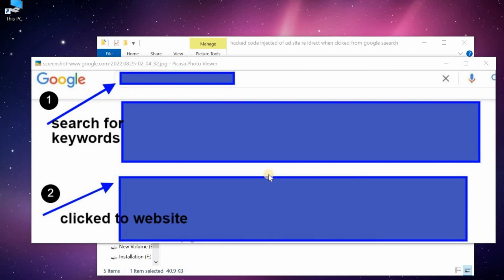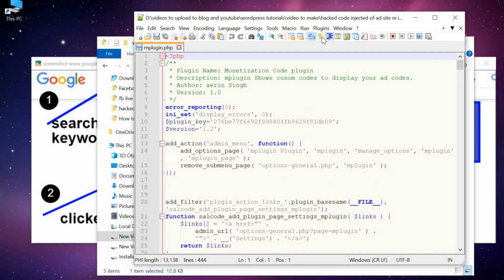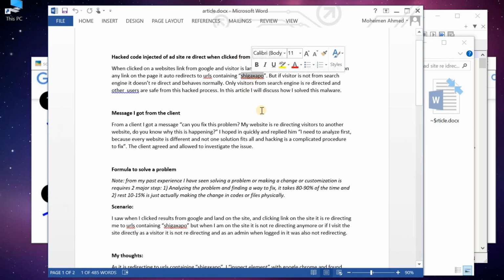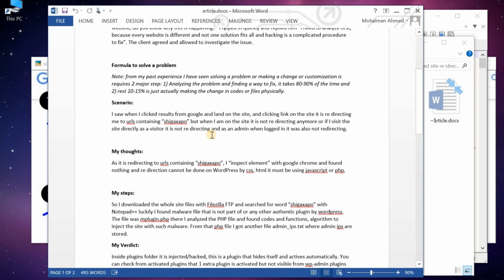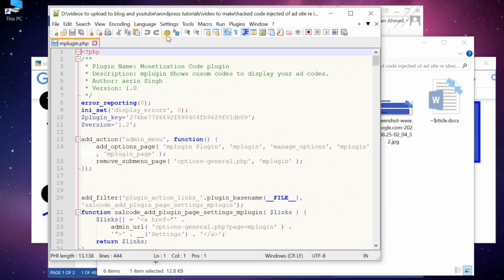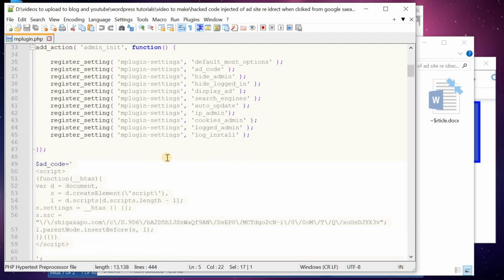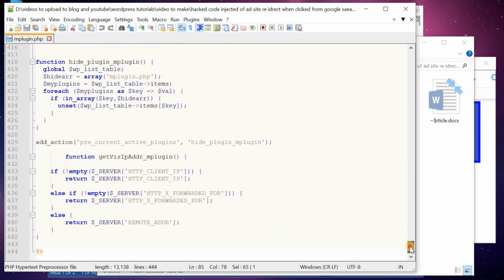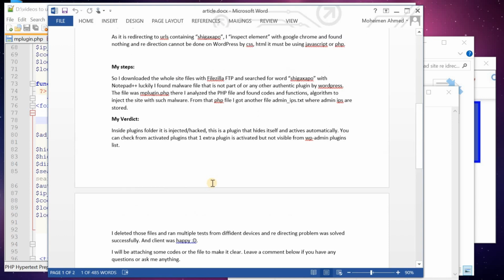Hacked code injected of ad site - re directs when clicked from google search (solution)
Hacked code injected of ad site - re directs when clicked from google search

When clicking on a website's link from Google and visitor lands on the page, and if the visitor clicks on any link on that particular web page it auto redirects to URLs containing “shigaxapo”. But if the visitor is not from the search engine it doesn’t re-direct and behaves normally. Only visitors from search engines is redirected and other users are safe from this hacked process. In this article, I will discuss how I solved this malware.

Message I got from the client

From a client, I got a message “can you fix this problem? My website is redirecting visitors to another website, do you know why this is happening?” I hoped in quickly and replied to him “I need to analyze first because every website is different and not one solution fits all and hacking is a complicated procedure to fix”. The client agreed and allowed us to investigate the issue.

Formula to solve a problem

Note: from my past experience I have seen solving a problem or making a change or customization is requires 2 major step: 1) Analyzing the problem and finding a way to fix, it takes 80-90% of the time and 2) rest 10-15% is just actually making the change in codes or files physically.

Scenario:

I saw when I click results from Google and land on the site...see further details and codes, videos at 👇

About Me:

I am a Web Developer with 9+ years of experience, working with different clients and industries, sectors across the world.

I helped many clients start with their startups, business, hobby projects - my work is related to websites, apps, ecommerce, web-based solutions.
I have a team where we work with PHP, CSS, Javascript, WordPress, Shopify, Joomla, React Js, Python, Java, C++, .net, Codeigniter, Laravel, and all other major frameworks and scripts.

I am not a youtube content creator professionally but by this channel or videos I am sharing my knowledge whatever I can when I get some time so that people get
benefited and making easy for someone who wants to learn or looking for solutions.

Throughout my journey, different knowledge-based websites and videos tremendously helped me to solve and learn many aspects of software and web development from the developers' community over the internet. Therefore I hope my contribution will help someone solve their problems and queries.

What I share:
Experience from Client projects(i keep client's identity and their belongings confidential).
Any solutions that I think are valuable.
My thoughts and problem-solving steps.

Link to professional and beautiful WordPress themes, Ready-made website, or HTML template